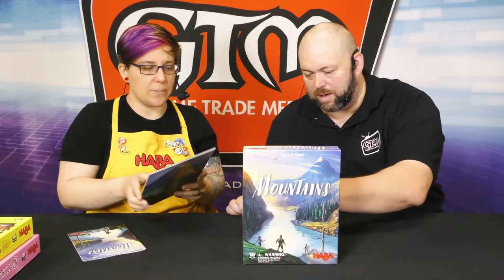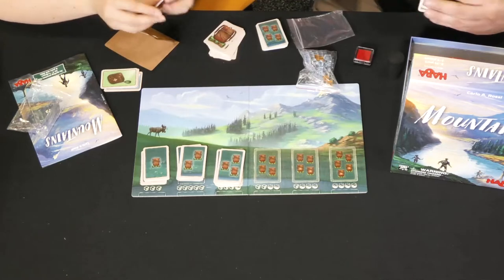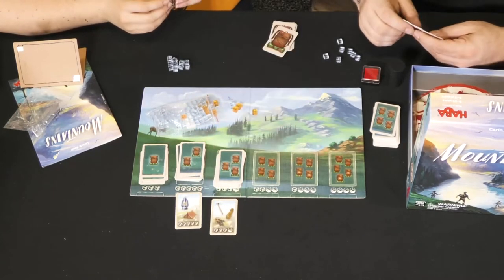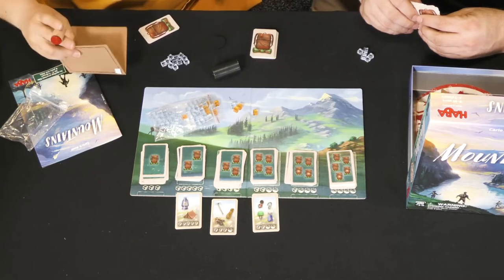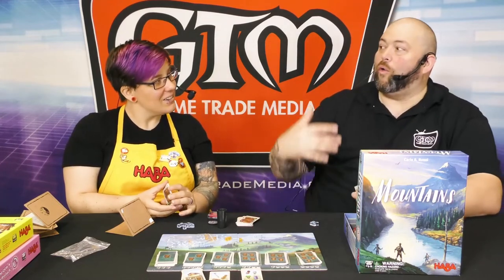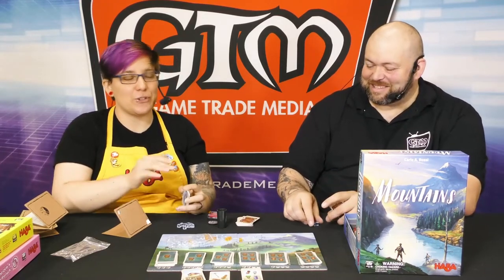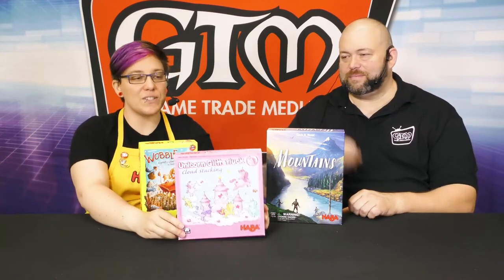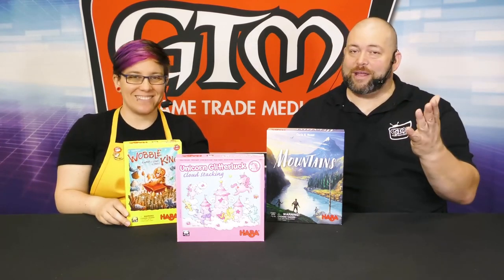Mountains by HABA- game overview from Origins Game Fair 2019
At OriginsGameFair2019, we had the chance to sit down with HABA and continue our chat! We learned more about the great game Mountains!
Game Trade Media
Produced by Rick Ankney and Johnny Rose
Edited by Leona Cicone